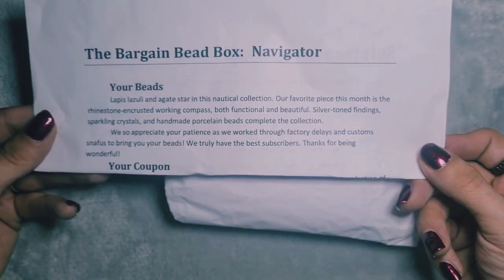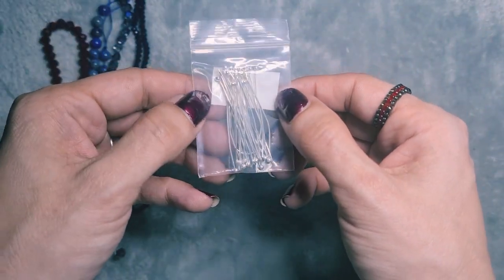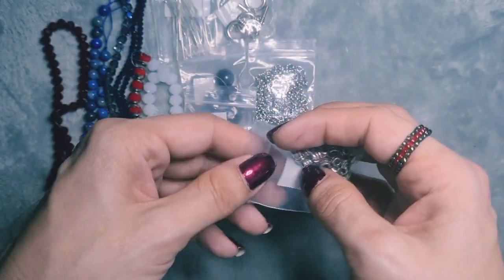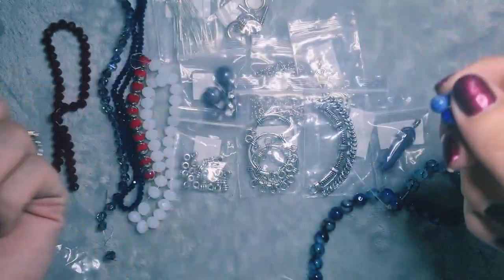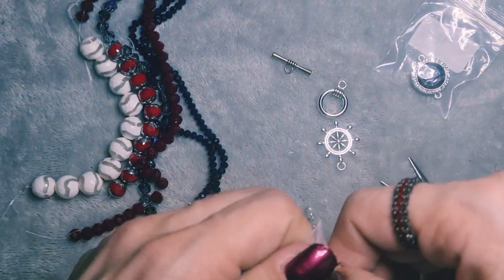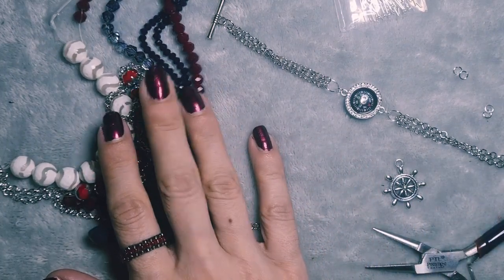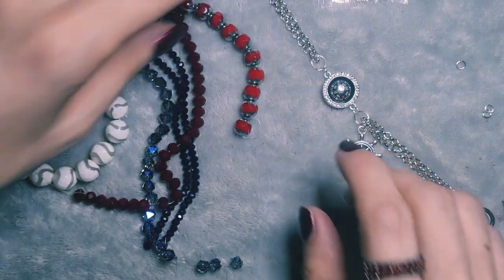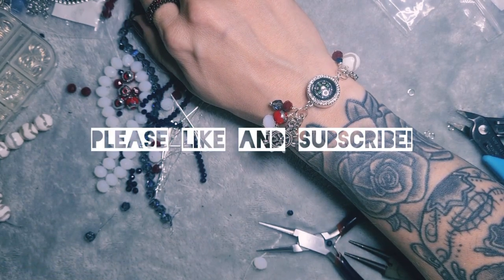June Bargain Bead Box: Navigator (fixed sound)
*FIXED SOUND*

It's finally here! the Bargain Bead Box! whilst our favourite Bead subscription kept us up to date with the happenings, I'm sure I wasn't the only one itching to get my hands on it!

Bargain Bead Box: Navigator gives us a wonderful nautical theme which just screams summer to me, and really gets me in the mood for a beach trip!

Check out the beautiful bracelet I make using almost all Bargain Bead Box products ❤ only the jump rings are from my own stash!

If you fancy your own Bargain Bead Box then you can use this link, or search them up on Google!

Why not join out Facebook page, where we would all love to see what you are working on! Even if it's not jewellery!

My Etsy Shop link for any who would like a nosey